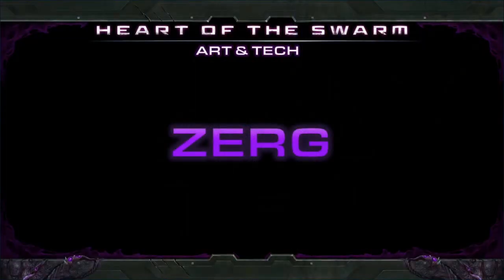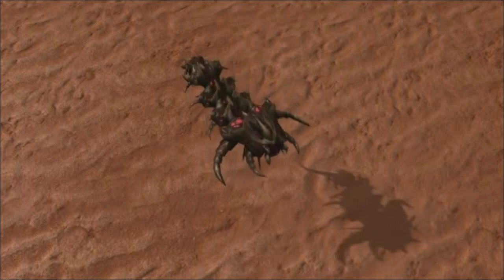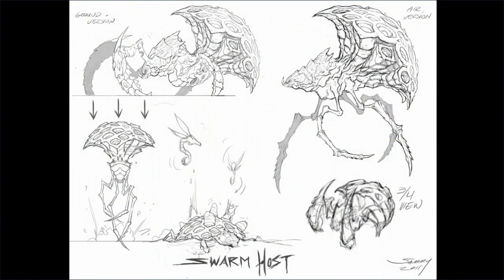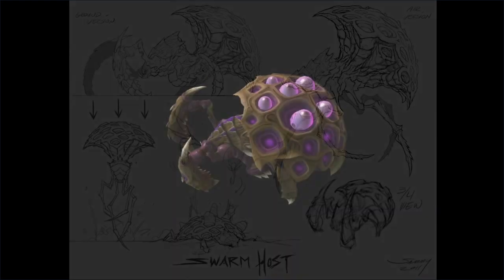[Blizzcon11] StarCraft II - HoS - Zerg Unit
Présentation plus en profondeur des nouvelles unités de Heart of Swarm. On commence par les Zerg avec un 1èr aperçu de la Viper.